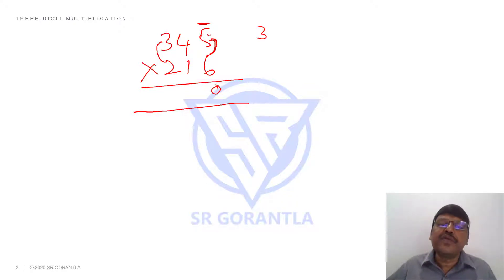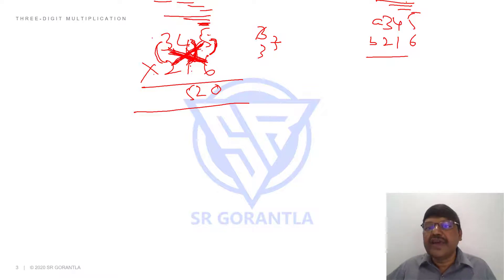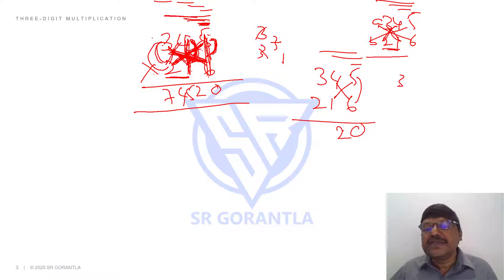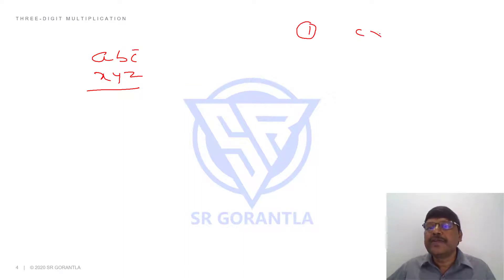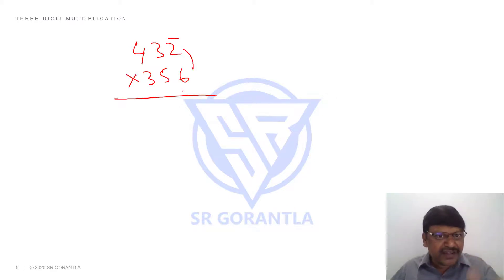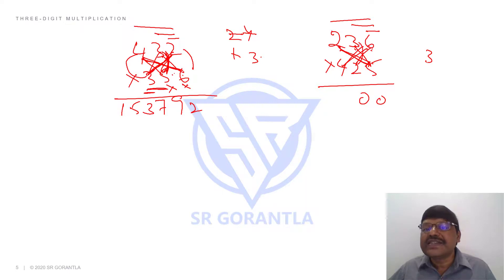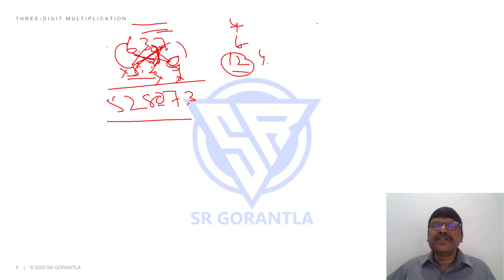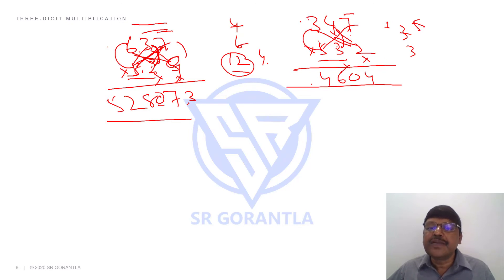3 digit multiplications speed maths trick | CAT Exam Coaching Online | SR Gorantla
In this video, we learn how to multiply three digit numbers quickly without using a calculator. These techniques are useful for various entrance exams like CAT/MBA entrances/GRE/GMAT/BANK PO/BANK CLERICAL/ SSC/ CRT/CSAT/CLAT/IPM/FPM/GATE and other state/central govt recruitment exams.